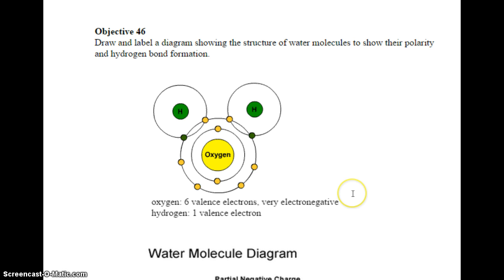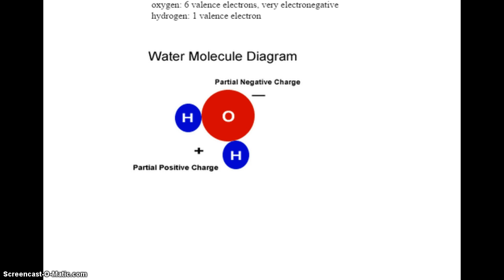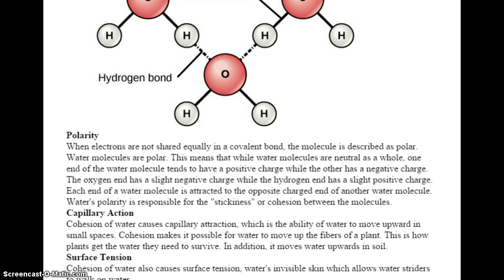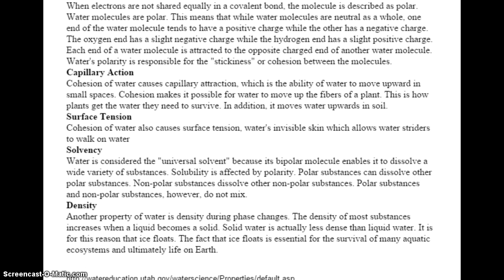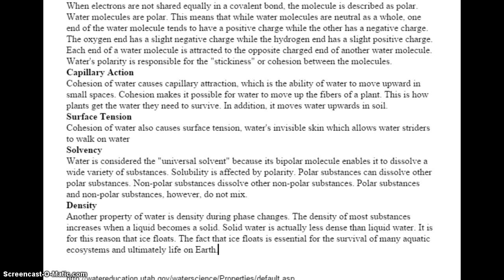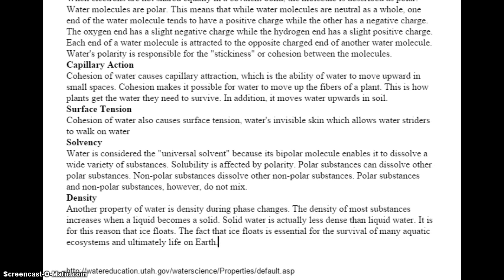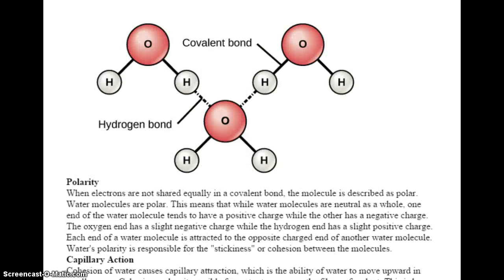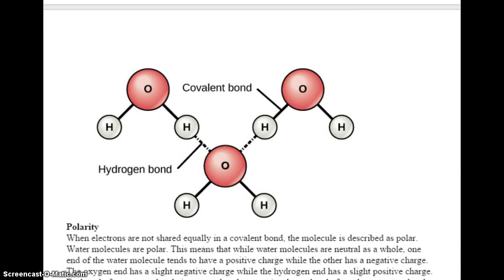Objective 46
Stickrath Biology